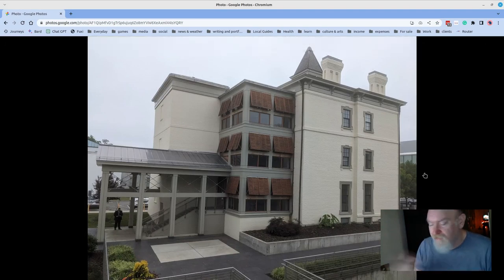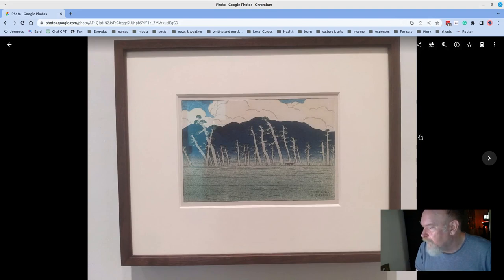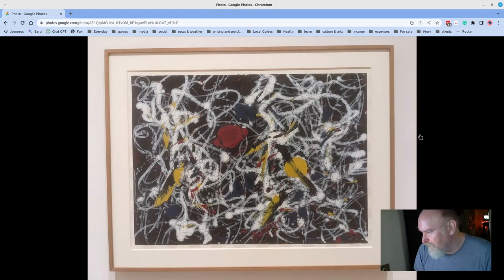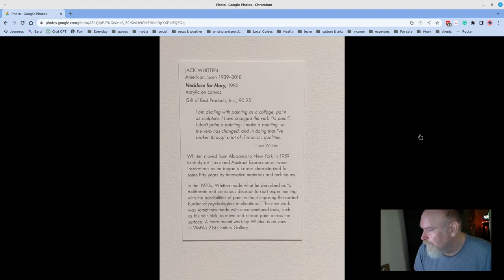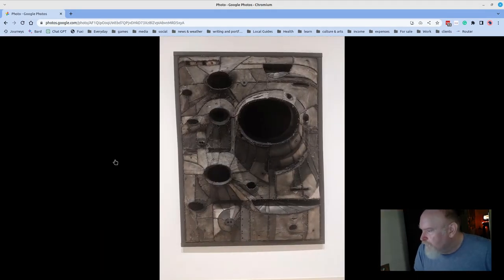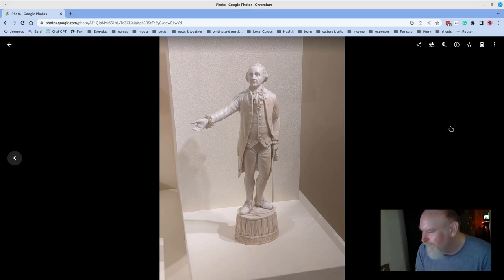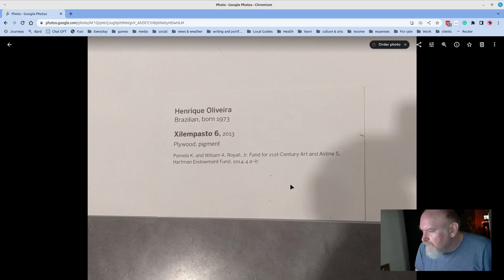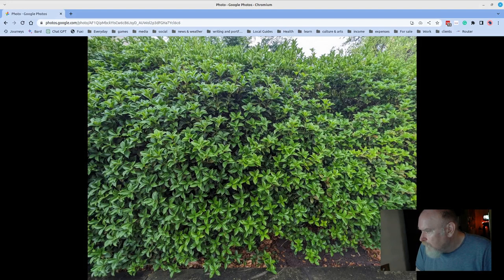Visit to the Virginia Museum of Fine Arts in Richmond, VA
I went to the VMFA in Richmond for my birthday to capture some of the great work there. In this video, I try to explore the atmosphere of the museum on a rainy Thursday, talk about some of the work I saw, and document a great little bar I visited for dinner afterward, called Chiocca's.